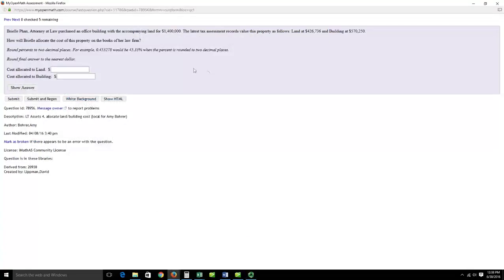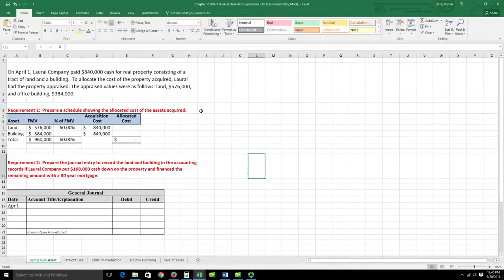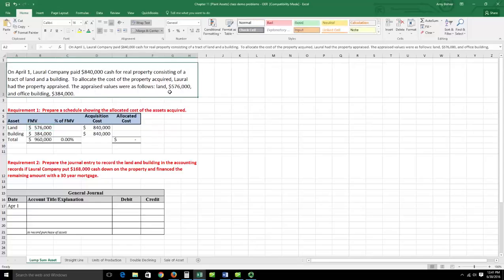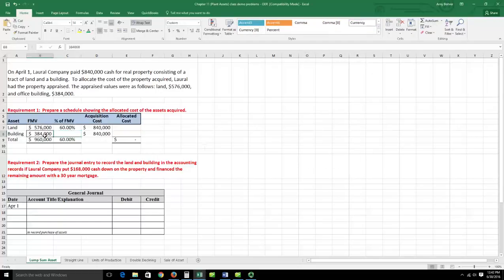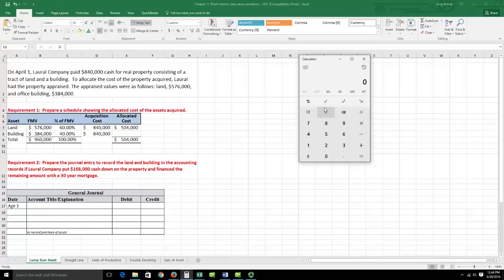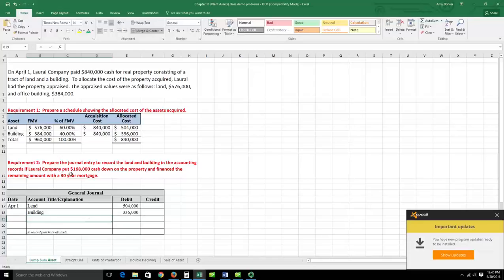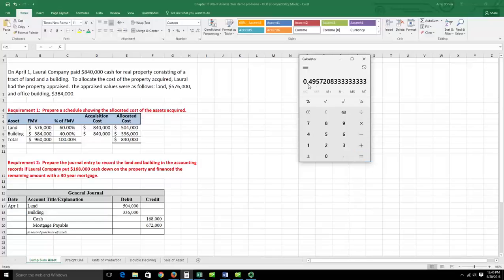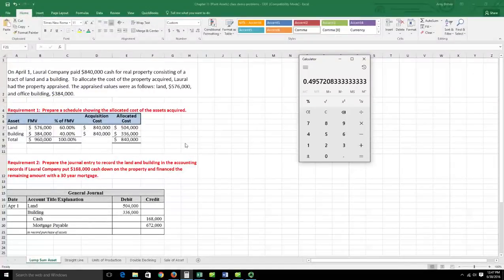LT Assets Allocating Land and Building Cost